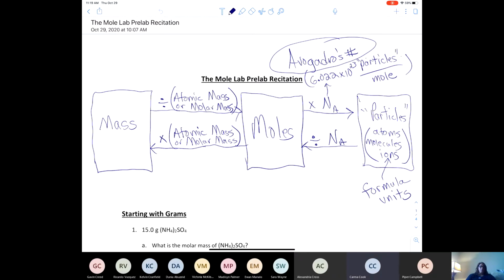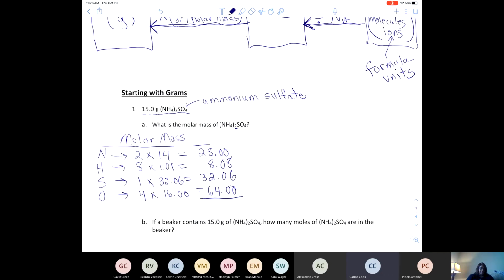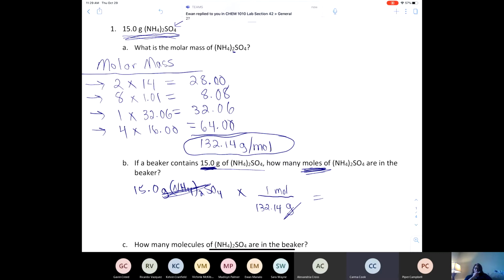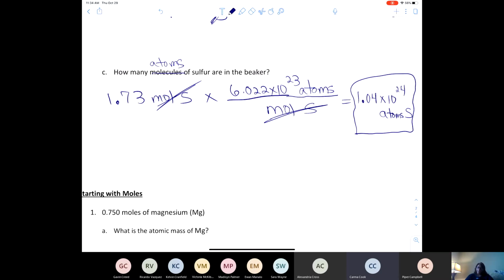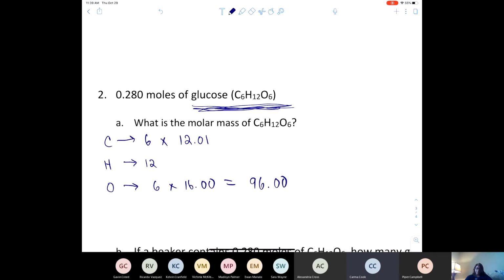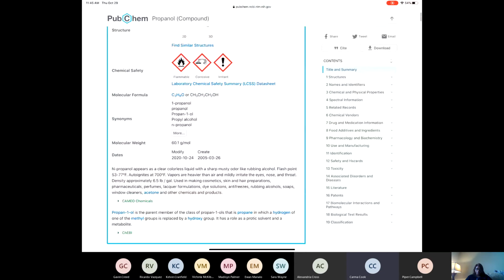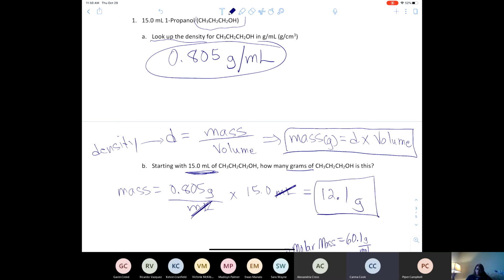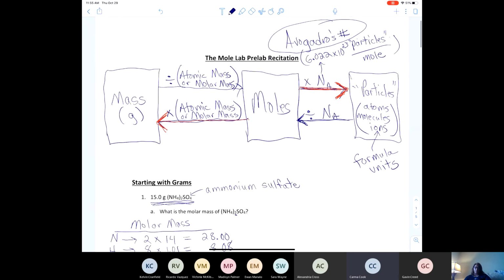Mole Lab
Prelab Recitation Sec 42